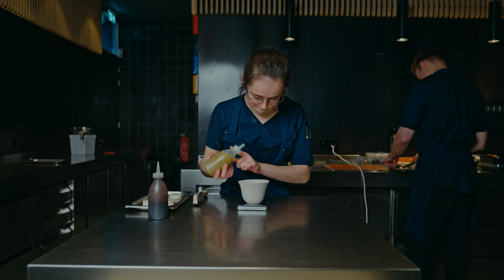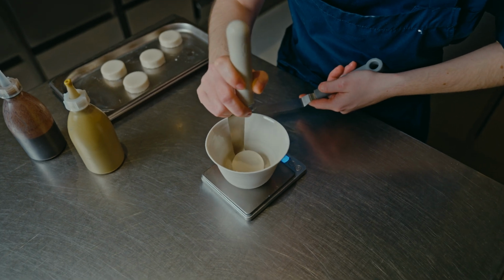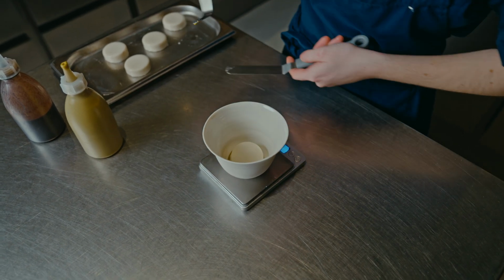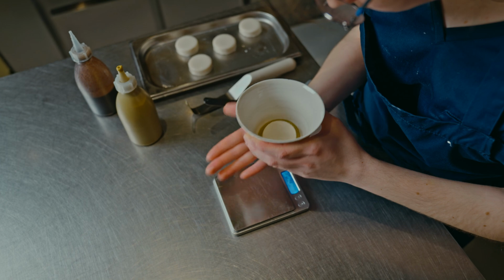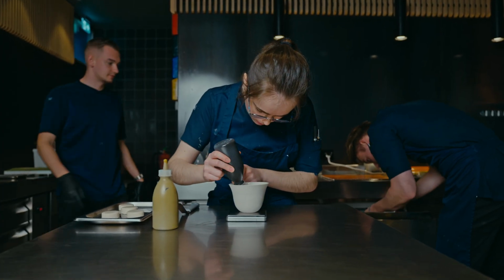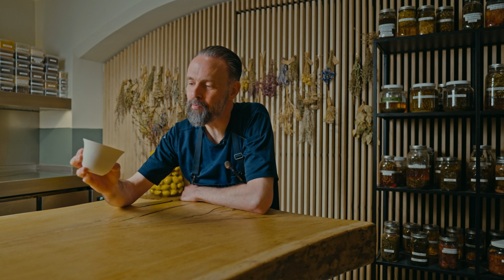Koji pudding at Green Guide number 1 restaurant De Nieuwe Winkel, The Netherlands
​De Nieuwe Winkel is a standout vegan and plant-based restaurant that emphasizes organic, botanical ingredients and mindfulness. The menu centers around fresh, locally sourced, and seasonal ingredients. You can expect to find delicious, creative, and beautifully presented dishes that showcase the natural flavors of the ingredients. The attention to detail and commitment to quality make dining at De Nieuwe Winkel a memorable experience. Dessert with Koji pudding, Poppy seeds, green strawberry and Japanese knotweed.